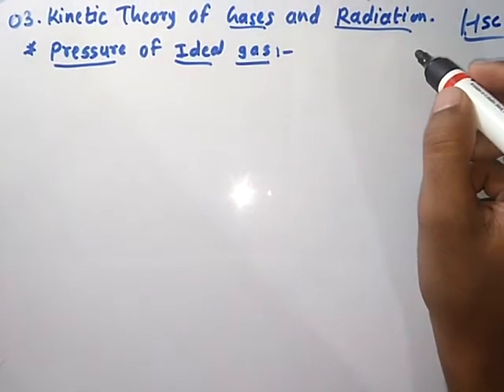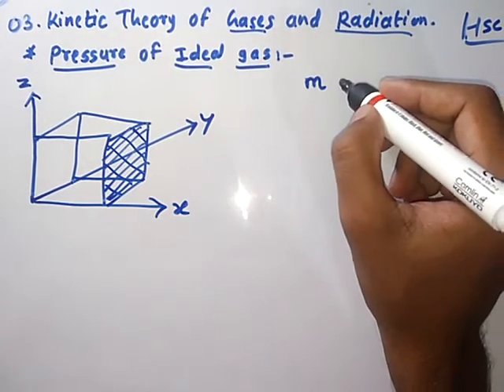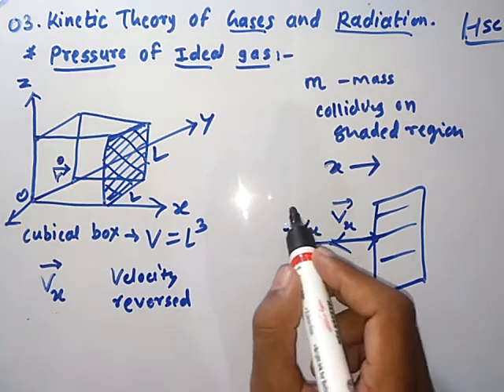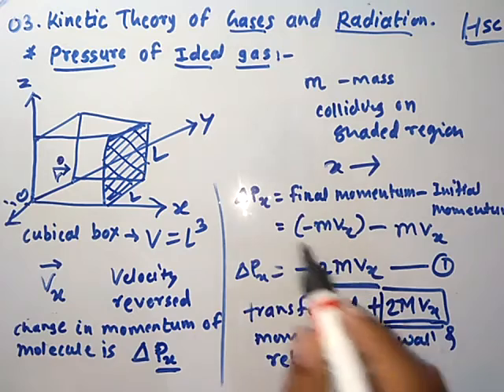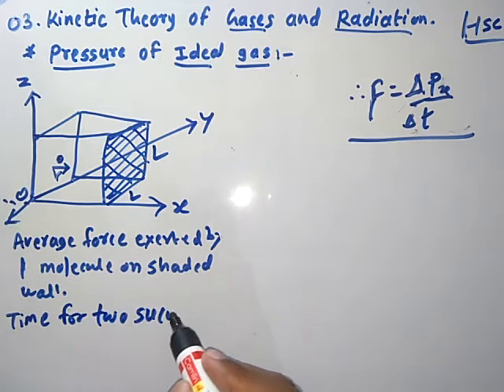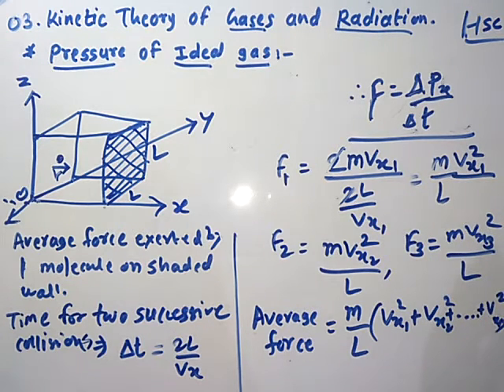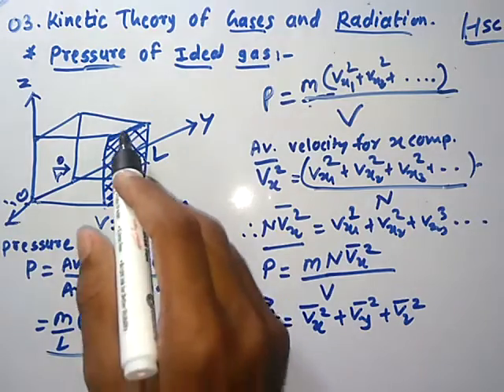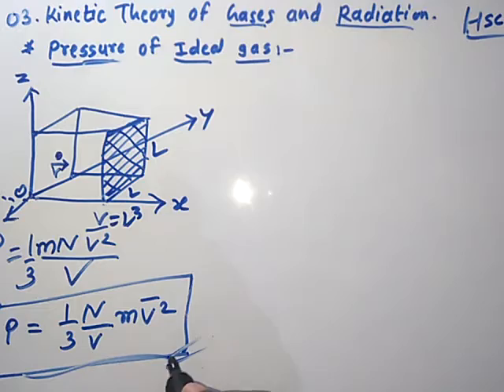HSC 3 kintetic theory of gases and radiation | pressure of an ideal gas